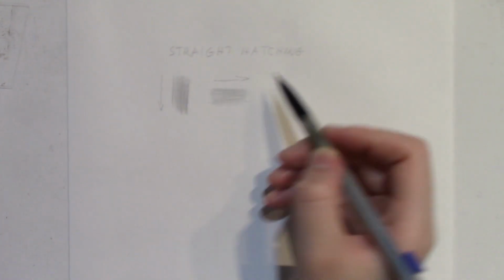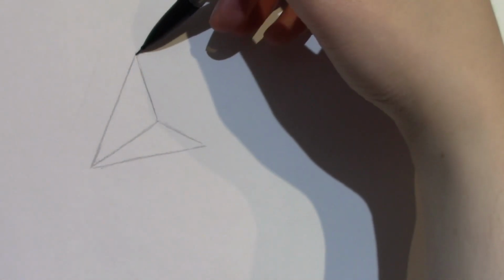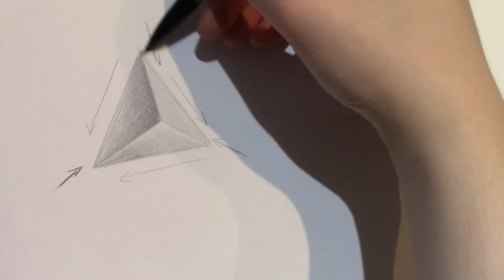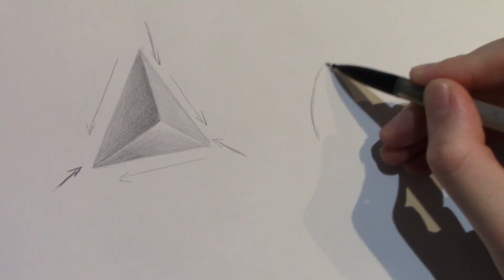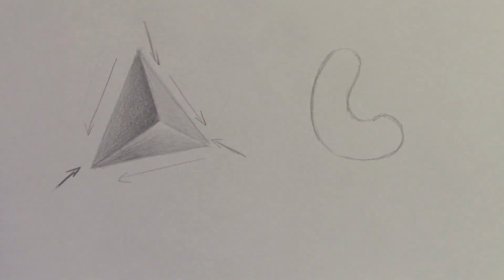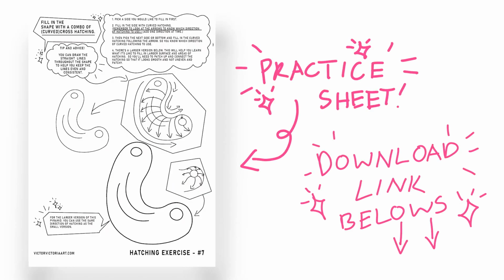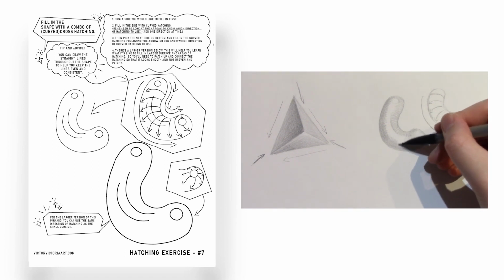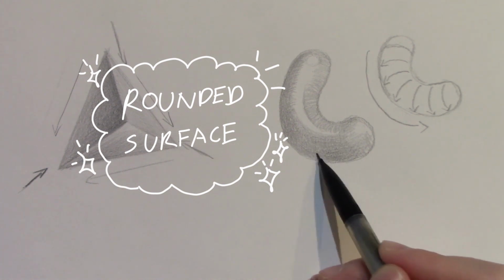All about Hatching | Part two | Tips and Advice on how to apply hatching to different surfaces.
Hi everyone,
Here's part two of "All about hatching!"
In this video, we'll talk more about how to apply it to different objects and surfaces.
Get to understand more about hatching and learn tips and advice to help you improve your hatching and shading skills!

There are two printouts and drawing exercises to help you practice and learn how to fill in different objects and surfaces.

WHAT I'M USING:
Sketch paper: Strathmore Sketch paper, 9 x 12 inches
Pencil: HB mechanical pencil and traditional HB pencil
Brushes to blend with: synthetic soft brushed from... a long time ago (I believe I got them from the dollar store)

00:00 Intro
00:34 All About Hatching (Part 2)
01:13 Materials
01:19 How to Apply hatching to (Flat and smooth surfaces.)
09:49 How to Apply hatching to (Rounded and curved surfaces.)
20:44 Conclusion!
21:20 Summary
21:56 More drawing exercises and practice sheets!